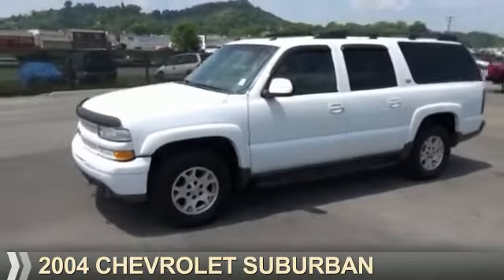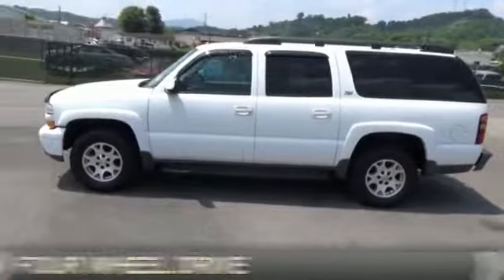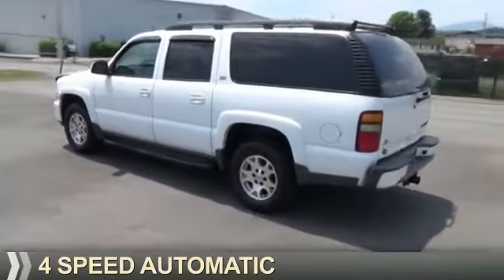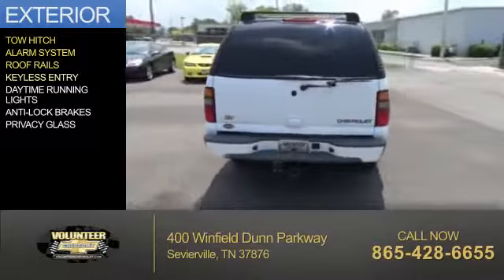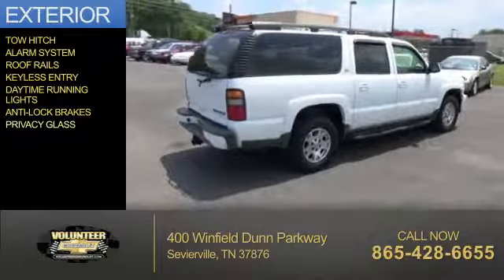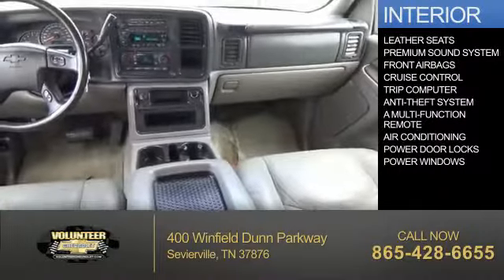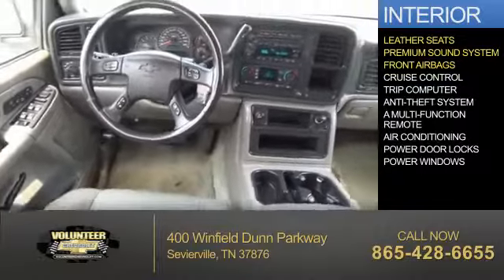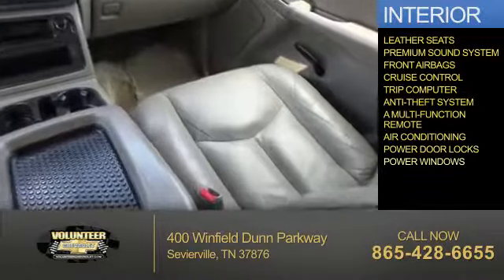2004 Chevrolet Suburban 11825B - Sevierville TN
Year: 2004
Make: Chevrolet
Model: Suburban
Trim: 1500 Z71
Engine: 5.3 liter 8 cylinder 4WD
Transmission: 4-Speed Automatic
Color: White
Mileage: 196350
Address:
VIN:3GNFK16Z54G172713